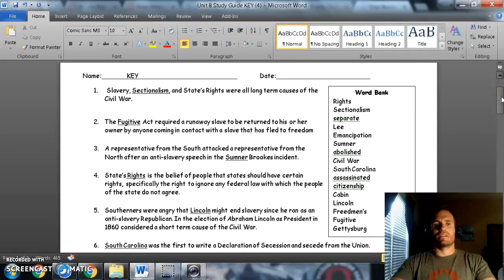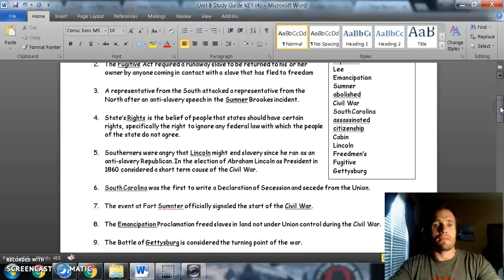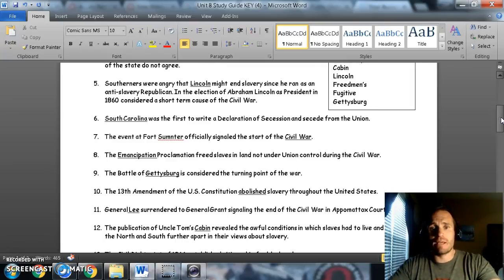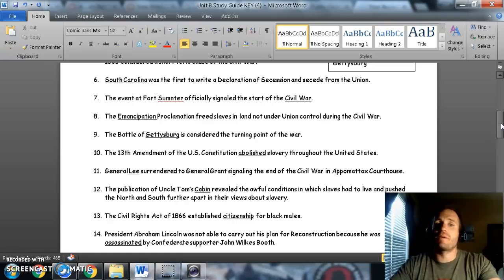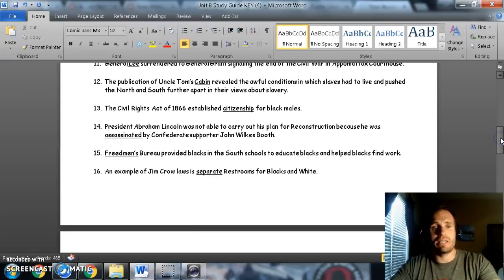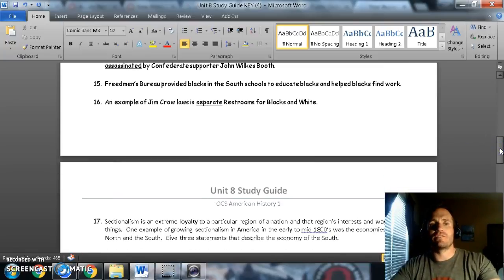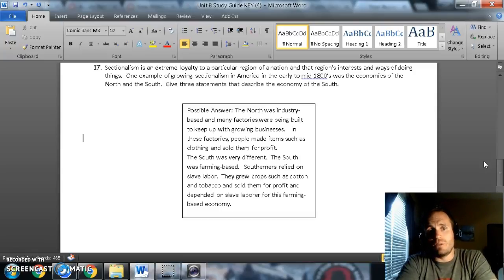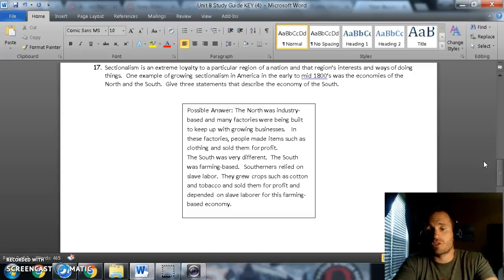Unit 8 Review